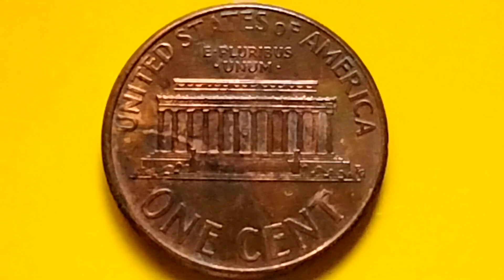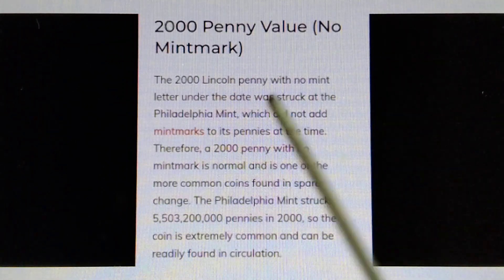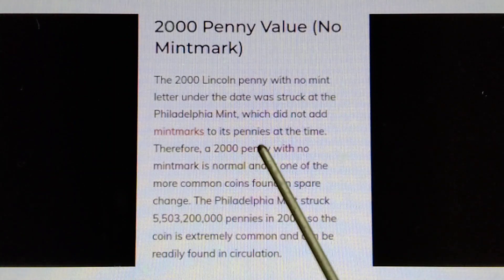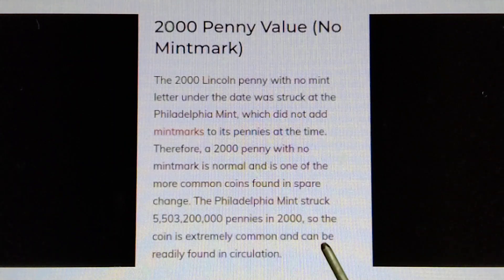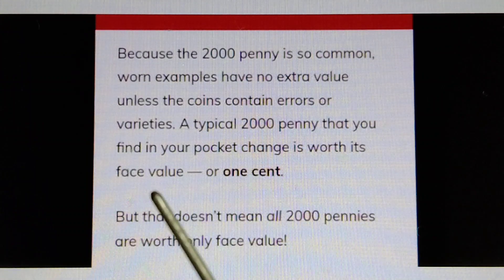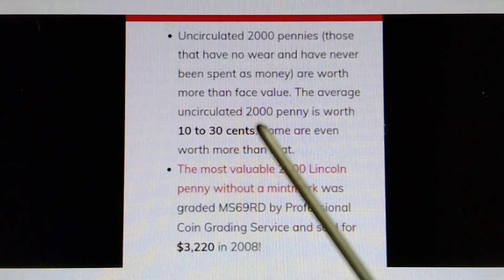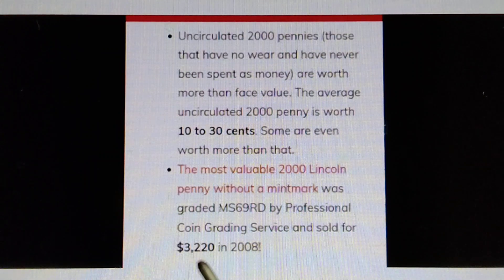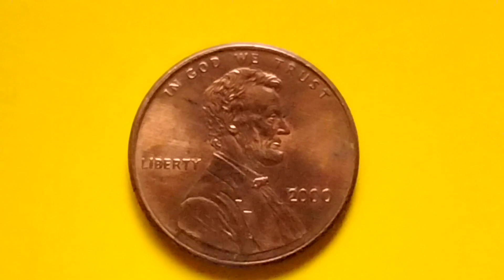$3,220.00 PENNY MOST VALUABLE